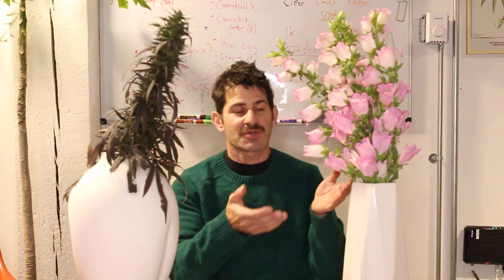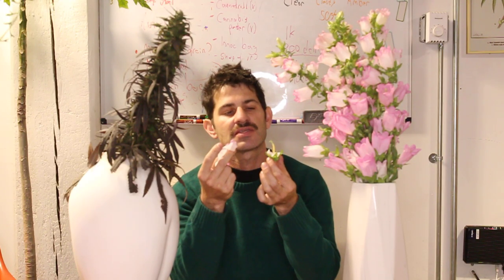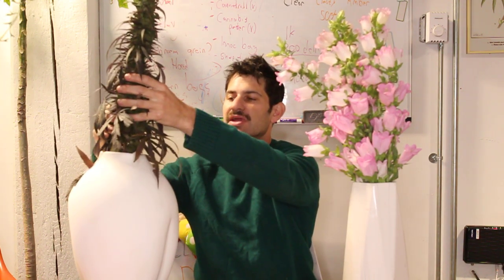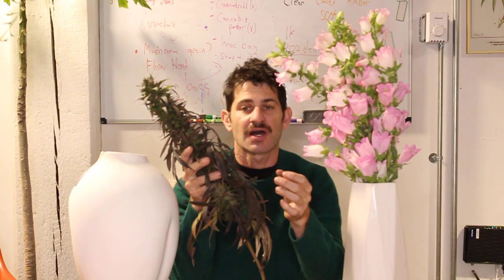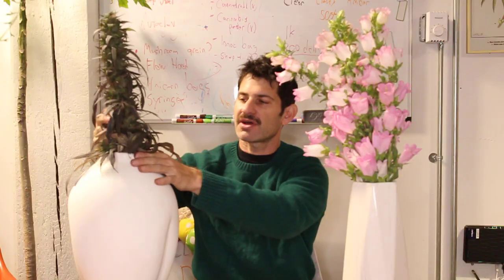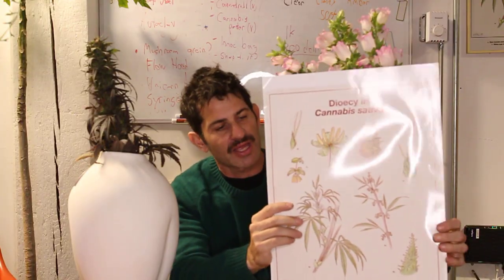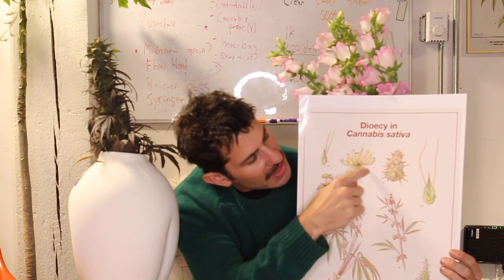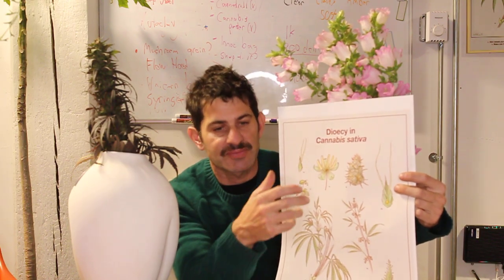Are Cannabis Flowers Really Flowers? And Intro to Cannabis Botany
🌸 Cannabis Flowers & Plant Sex Explained | Male vs. Female

Welcome to All Things Grow! In this video, we dive into one of the most important topics in cannabis botany: how cannabis plants express sex and what male, female, and hermaphrodite flowers really are.

Whether you’re a new homegrower or curious about cannabis biology, this is your clear, beginner-friendly guide to understanding how flowers form and how sex expression shapes yield, potency, and seed production.

• How cannabis plants produce male and female flowers
• Key differences between pistils (female) and pollen sacs (male)
• Why only female plants produce cannabinoid-rich buds

• Flower anatomy (calyx, pistil, stamen, bract, trichomes)
• Sexual dimorphism in cannabis
• How pollination works & how seeds form
• How growers identify and manage plant sex

We post educational content on cannabis botany, homegrow science, genetics, plant training, pests & disease, drying & curing, and more.

🌱 About All Things Grow

We teach New Yorkers how to grow healthy, high-quality cannabis at home—through classes, consulting, genetics, supplies, and science-based education.